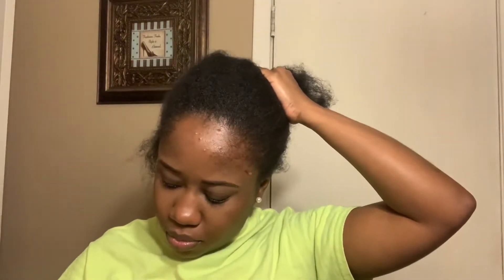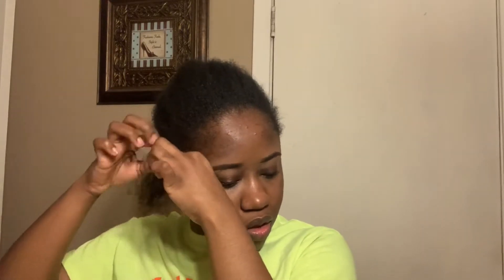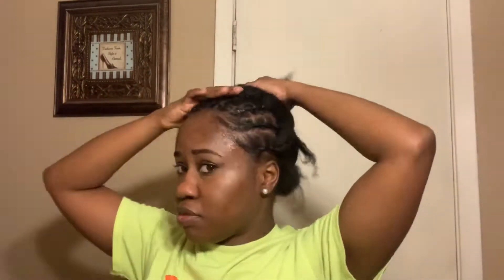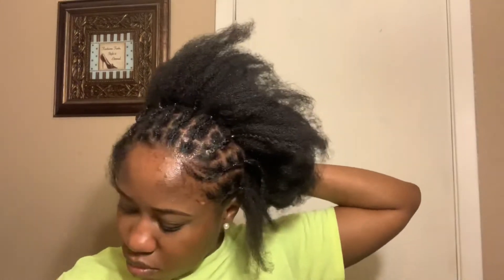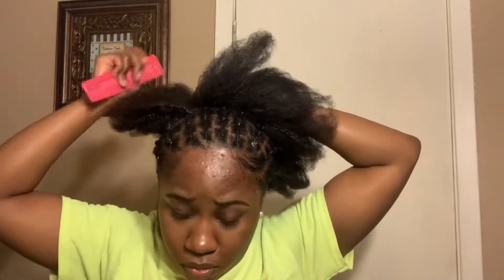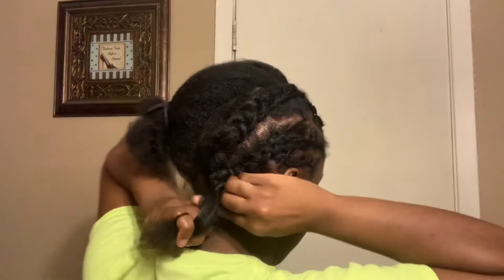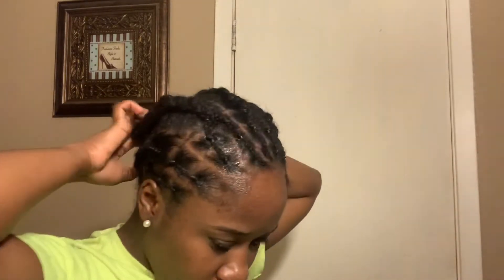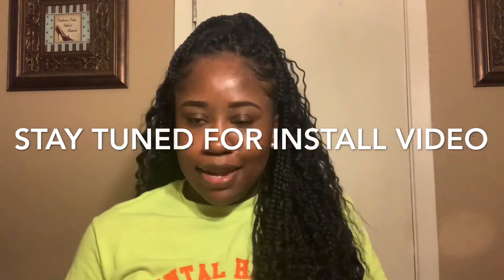VLOGMAS DAY 14: EASY BRAID PATTERN FOR INDIVIDUAL LOOKING CROCHET BRAIDS | ThatsKeAndra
Hey guys! Welcome to or back to my channel!